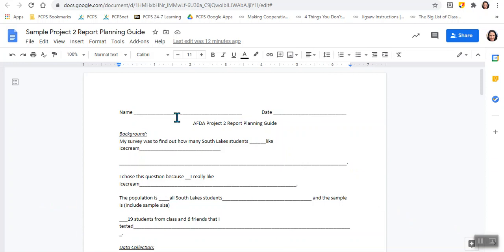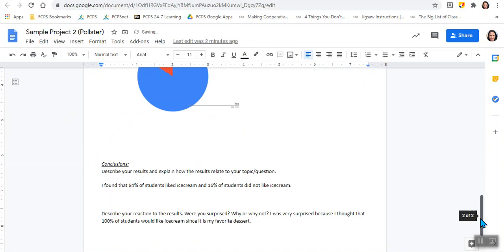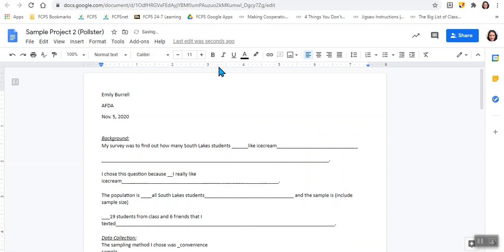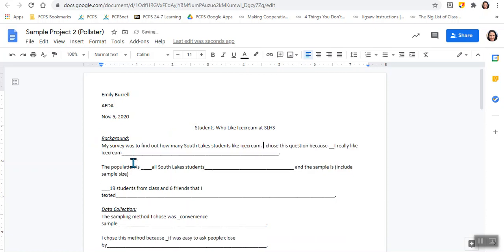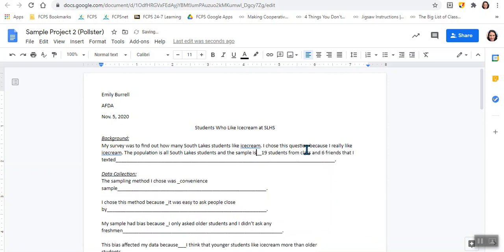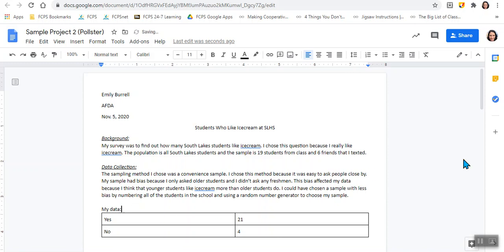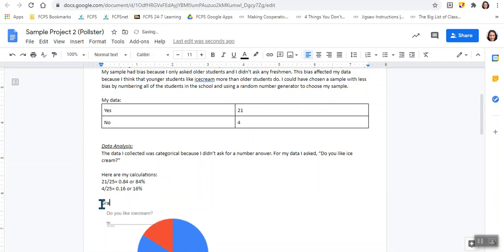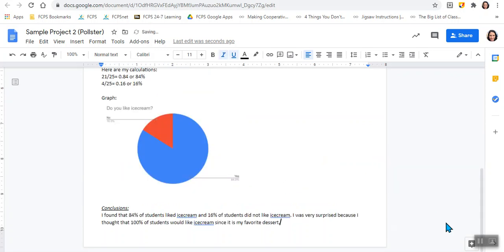How to Make Project 2 from Your Planning Guide